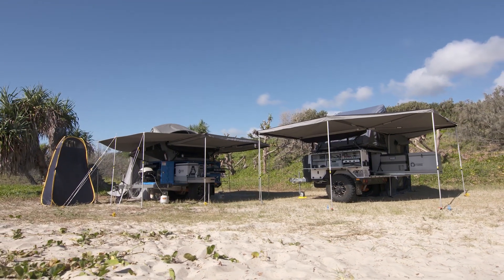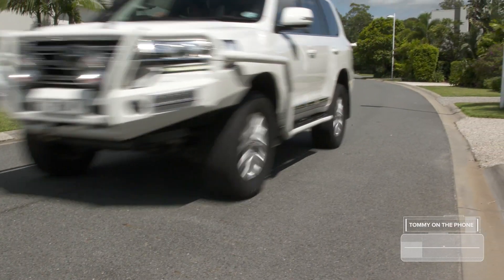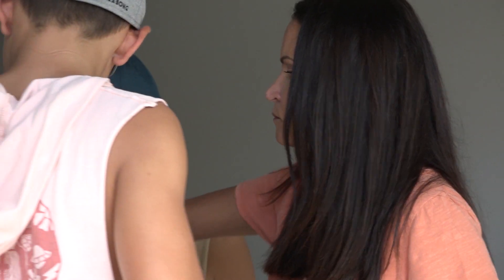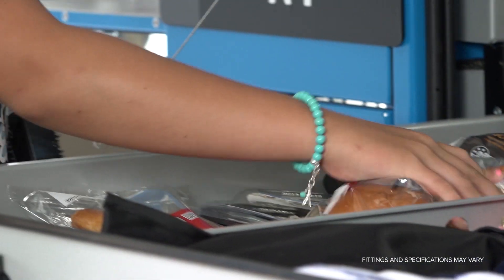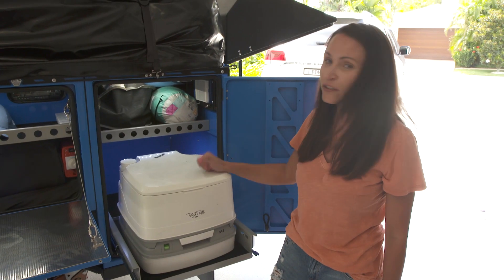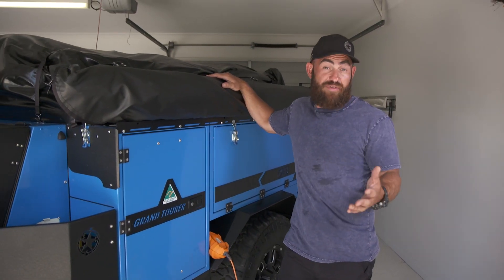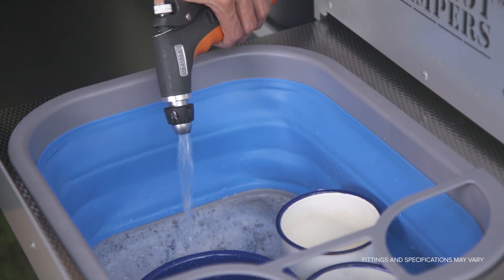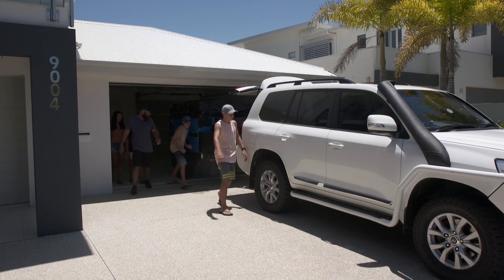Patriot Campers - 2018 X1 Storage Configuration and Loading Tips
Justin, Sarah and the kids show you us the storage compartments in the X1 including storage tips, filling the tanks and how to pack for three hungry kids!